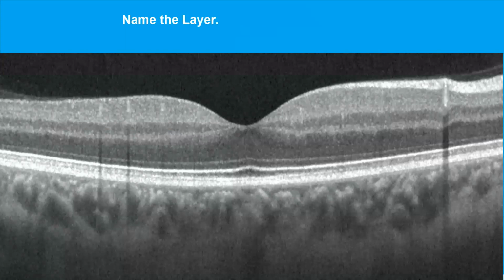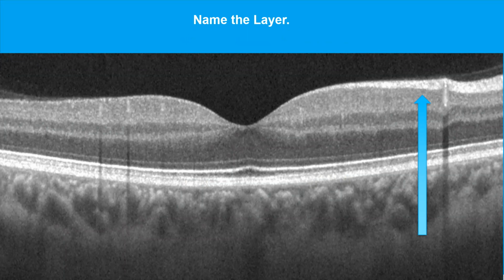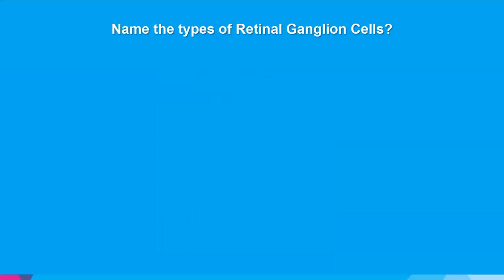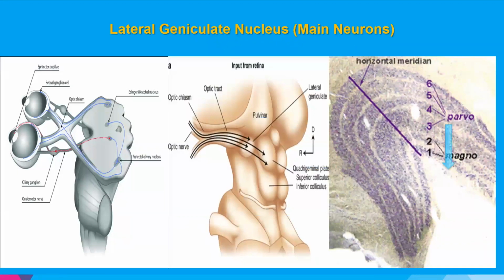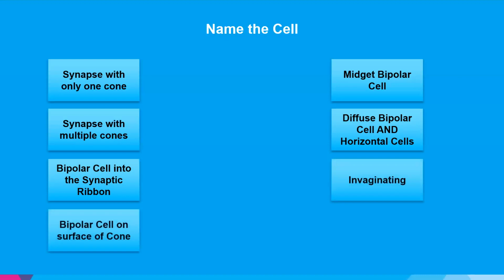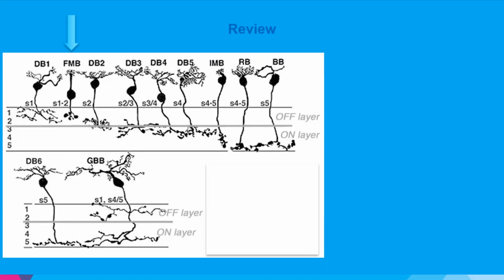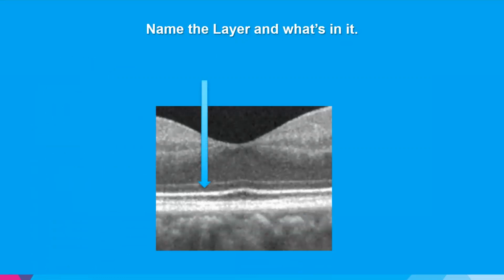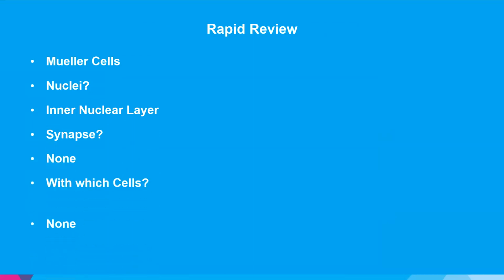Session 9 - Review 1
Retinal Circuitry

*Please do note that any information I've used above is solely for educational/free purposes, and not meant for any economic gain on my part.  As such, traditional referencing techniques have not been followed as these lectures were given impromptu and not initially for internet consumption.  However, due to the increasing size of the residency to which I am affiliated, and the difficulties of doing one on one lectures given that, my residents have asked me to upload these in a centralized location that they can access easily anywhere.

*Needless to say, I am deeply indebted to all of the authors that have created the content that I reference, which I collated personally.